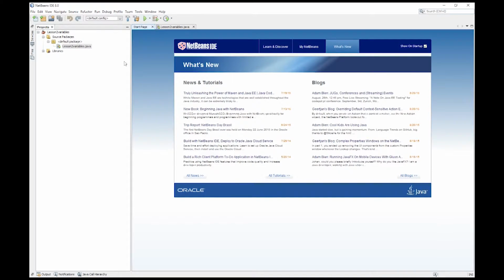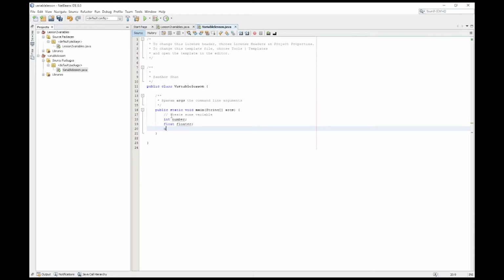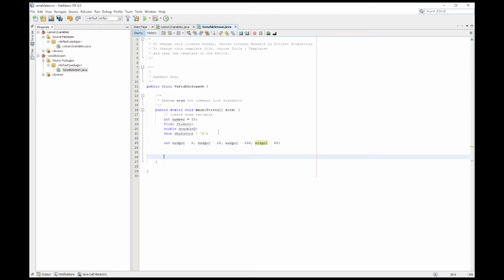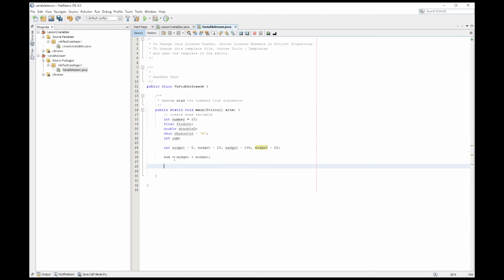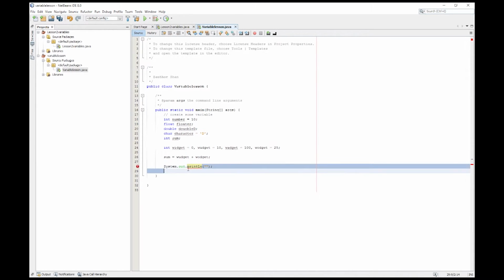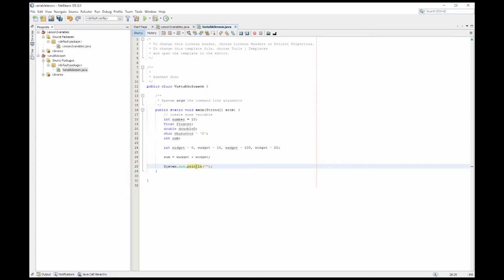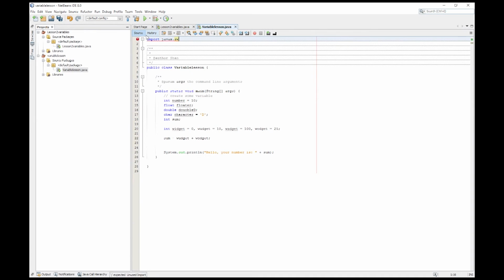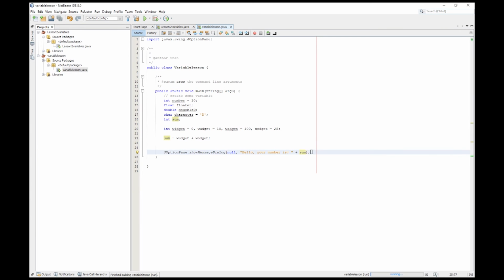JAVA HOW TO: Lesson 2 working with variables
Our professor gave us some work to do from the book Starting out with JAVA From Control Structures through Objects 5th edition Tony Gaddis

This JAVA tutorial goes over some variables and ways to use them.

JAVA Tutorial lesson 2 part 1
A look at Variables, assignment and initialization.

What types of variables? int, double, char, float.

How to assign a java variable
how to initialize a java variable